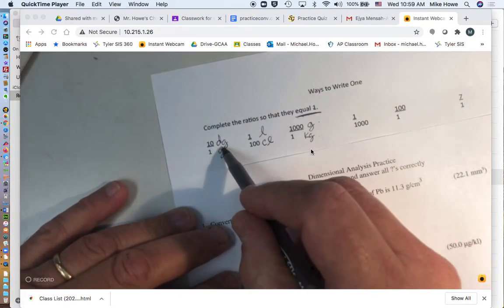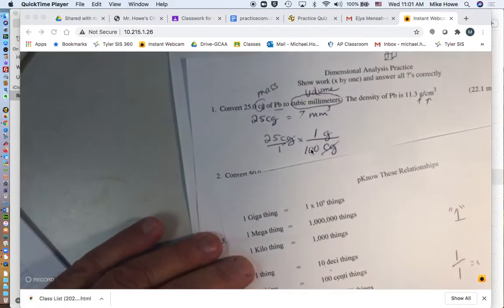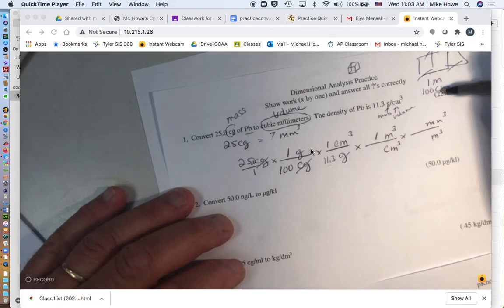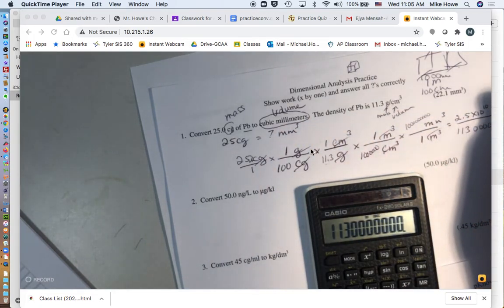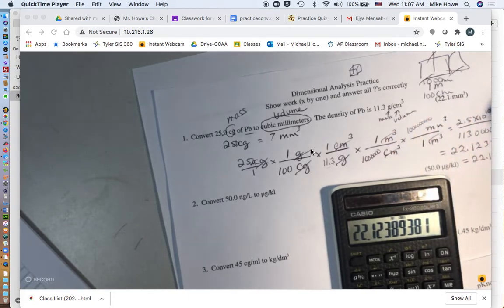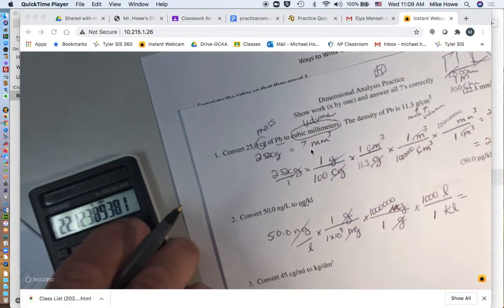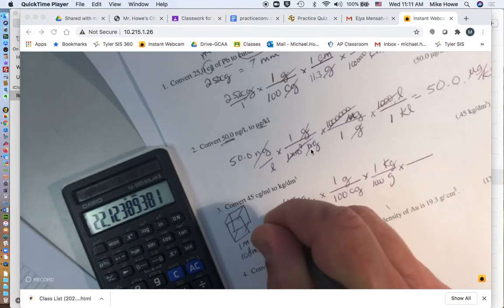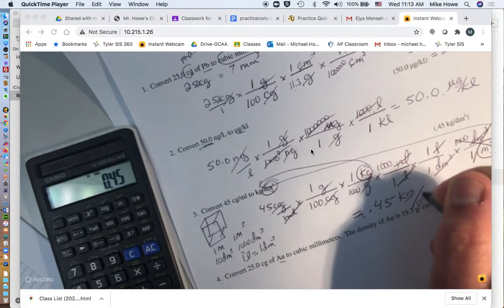Dimensional Analysis HW 1 2 3